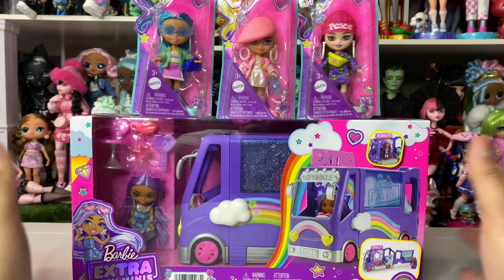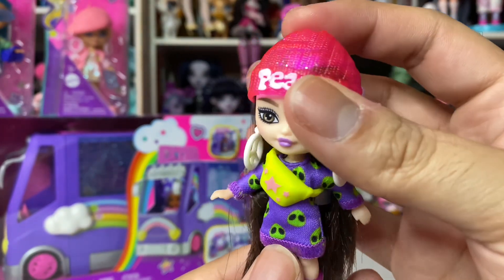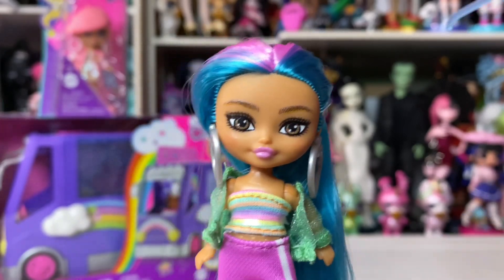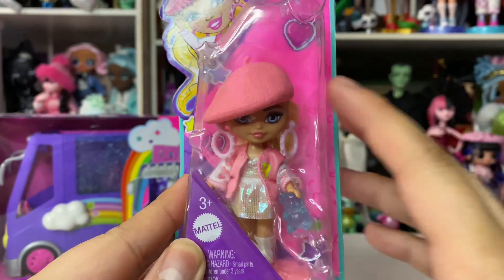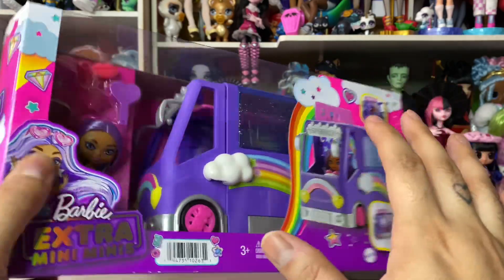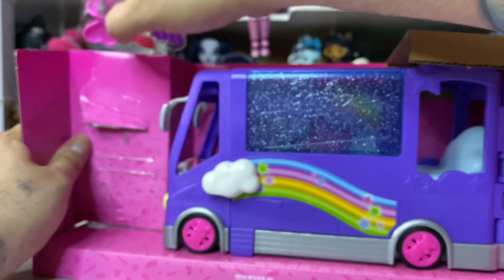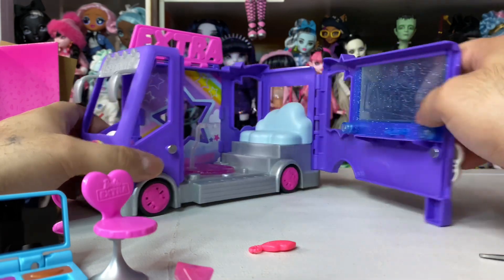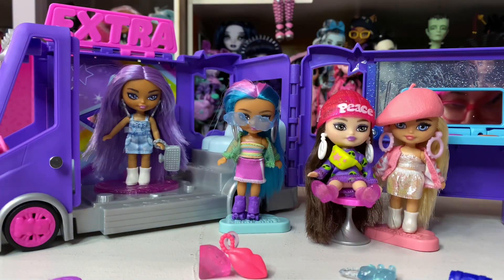Barbie Extra Mini Mini’s Lot Unboxing!